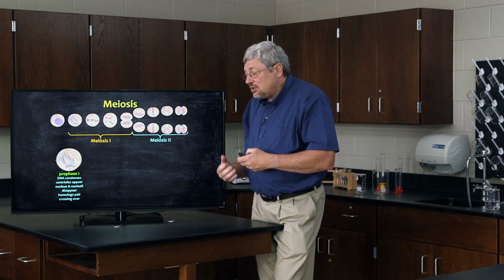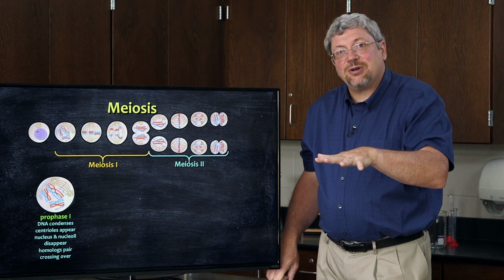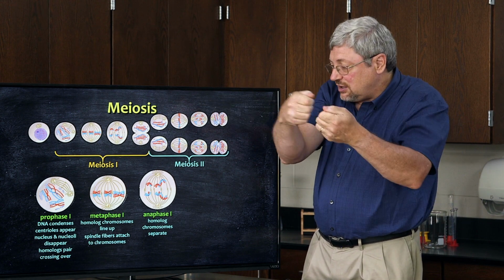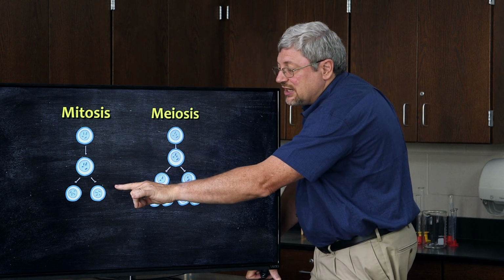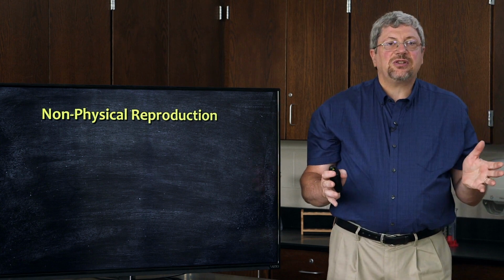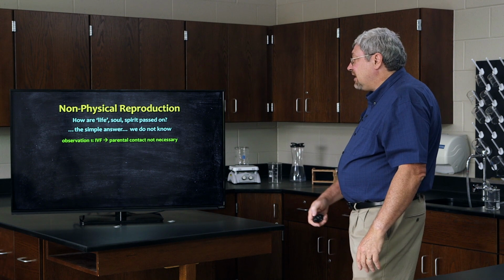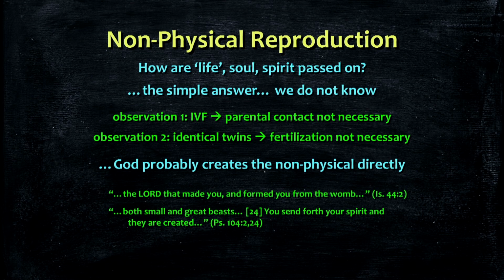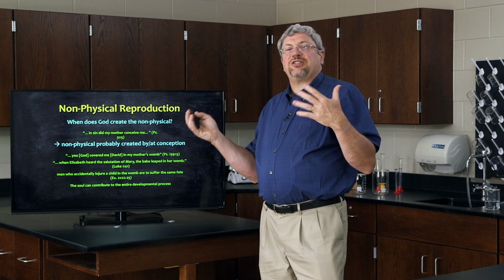How is Meiosis Different From Mitosis? - Dr. Kurt Wise, Devotional Biology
𝘋𝘦𝘷𝘰𝘵𝘪𝘰𝘯𝘢𝘭 𝘉𝘪𝘰𝘭𝘰𝘨𝘺: 𝘓𝘦𝘢𝘳𝘯𝘪𝘯𝘨 𝘵𝘰 𝘞𝘰𝘳𝘴𝘩𝘪𝘱 𝘵𝘩𝘦 𝘊𝘳𝘦𝘢𝘵𝘰𝘳 𝘰𝘧 𝘖𝘳𝘨𝘢𝘯𝘪𝘴𝘮𝘴 is an amazing opportunity to learn high school biology from one of the top creation scientists in the world, paleontologist Kurt Wise. Dr. Wise has designed this unique class to fully integrate a Christian worldview with the biological sciences. The result is a completely new way to approach biology. He has taught this class for over a decade to high school and college students, and is now making it available for the first time in video format. In this episode, Dr. Wise talks about what differentiates meiosis from mitosis, which was discussed in the previous segment.

To purchase in-depth video lectures, the printed or PDF textbook and more, visit our

Check out the 𝘊𝘰𝘮𝘱𝘭𝘦𝘵𝘦 𝘊𝘳𝘦𝘢𝘵𝘪𝘰𝘯 𝘉𝘶𝘯𝘥𝘭𝘦 at the link below for all the knowledge you need to refute evolution and defend Biblical Creation: ☞

Dr. Wise earned his BA in geology from the University of Chicago, and his MA and PhD degrees in paleontology from Harvard University. He founded and directed the Center for Origins Research at Bryan College and taught biology there for 17 years. He then led the Center for Theology and Science at the Southern Baptist Theological Seminary for 3 years, before founding and directing the Center for Creation Research and teaching biology at Truett McConnell University for the last 7 years. His fieldwork has included research in early Flood rocks in the Death Valley region, late Flood rocks in Wyoming, and post-Flood caves in Tennessee.